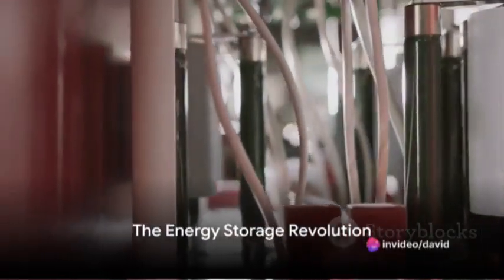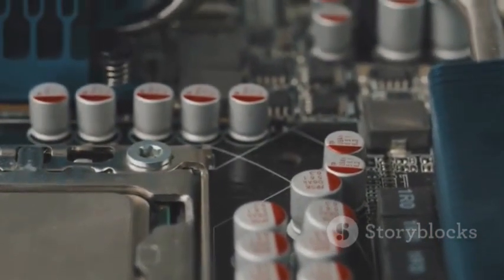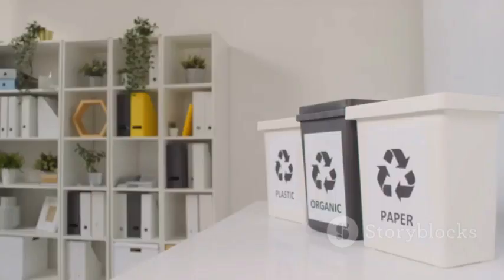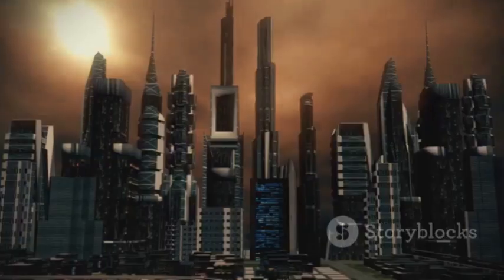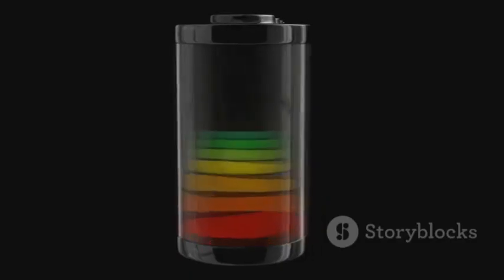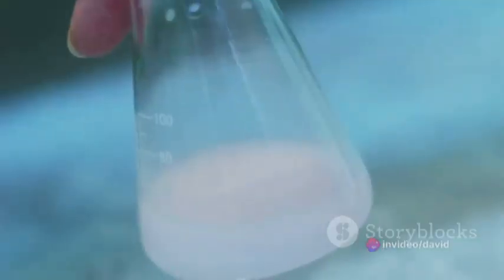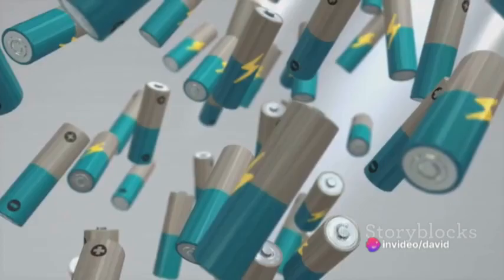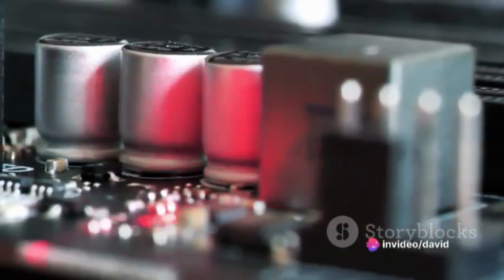Asymmetric Supercapacitors R & D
A developmental AI video created/ edited by ai.Video.io with collaborative input from David S. Soriano Ph.D.